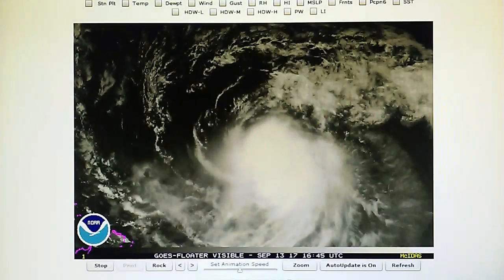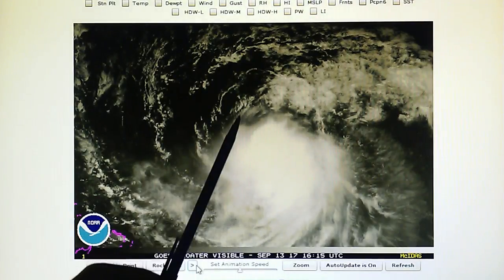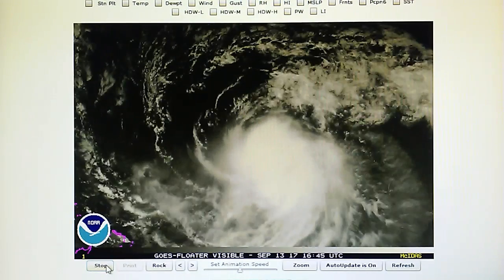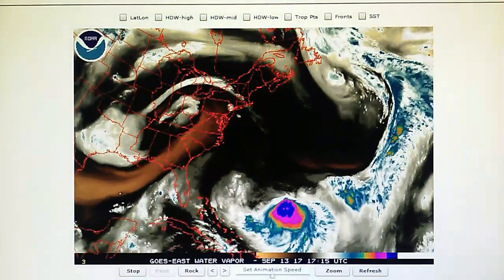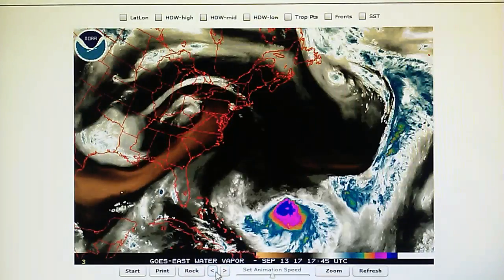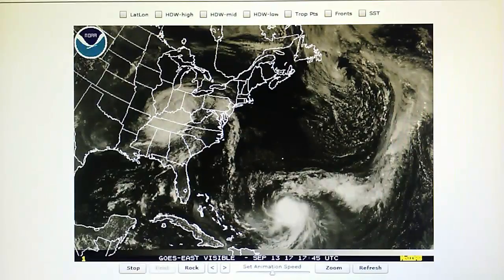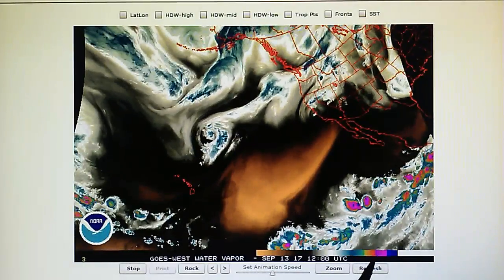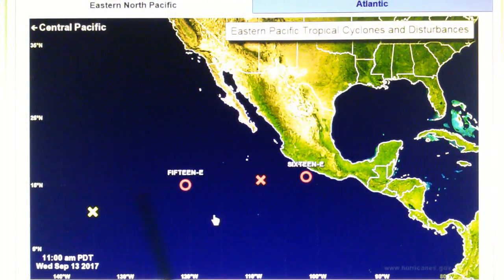9-13-2017; Giant Pressure Wave & Blast Pattern on Hurricane Jose As Storm Is Superheated!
(Wed.) Hurricane Jose is still a category 1 hurricane in the Atlantic, producing 75 MPH winds.  A large area of high pressure is installed on the Northwest and West sides of the storm to prevent Jose from moving toward the U.S. East coast.  A giant blast pattern can be seen in the Visible Light floaters map as this storm is targeted with microwave RF to diminish its strength and size.  Notice the giant pressure wave generated by the superheating process as the heated watervapor expands rapidly.  The center of Jose is targeted, creating several small dimple marks where the transmitter superheats the area.  A large expanding crater and pressure wave develops which expands out radially from the target points.

With Irma, we didn't see anywhere near the effort to diminish / kill that storm as we're seeing now with Jose.  As mentioned in the previous two videos, Irma was steered over Cuba and forced North by a blockade of installed high pressure in its Westbound path which forced the storm into the West coast of Florida to kill a few people while causing billions in damages and disrupting millions of lives.  The terrorists controlling our weather have made it clear that the fate of millions of people and the value of certain public corporations are in their hands.

(Also, see a newly created playlist with two videos from last October showing how hurricanes and tropical storms are pushed with installed high pressure.)